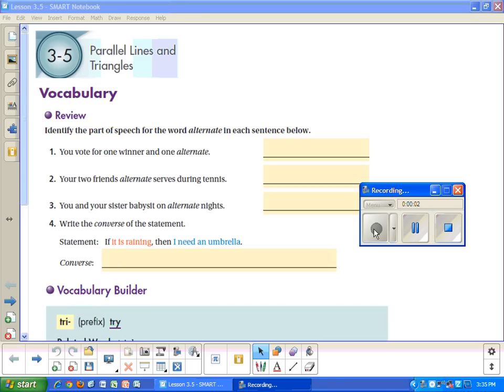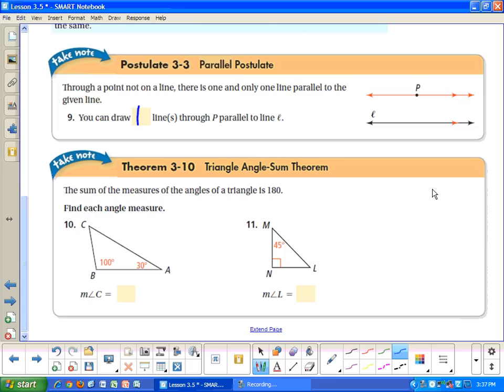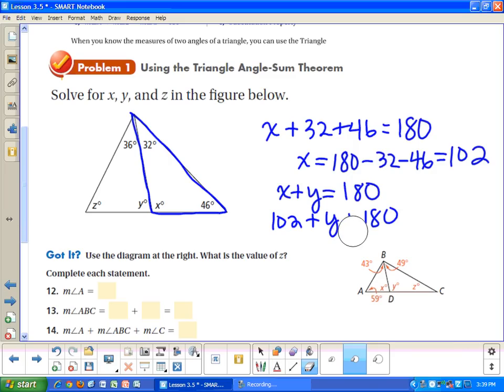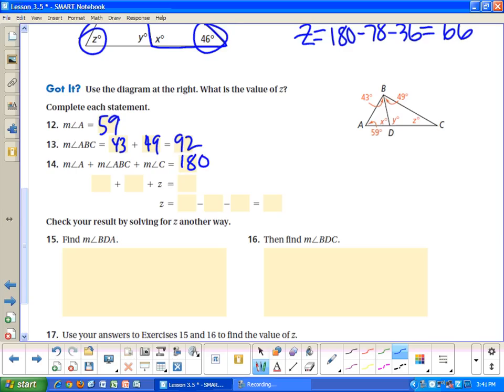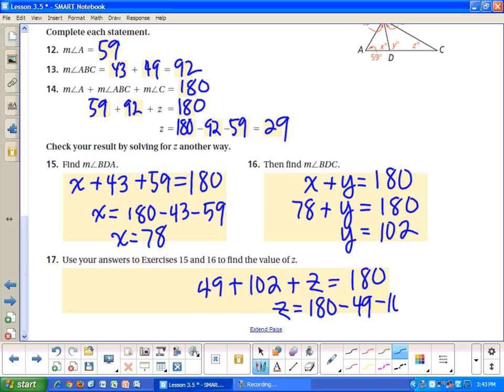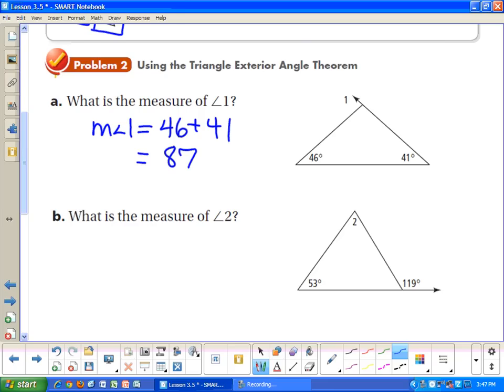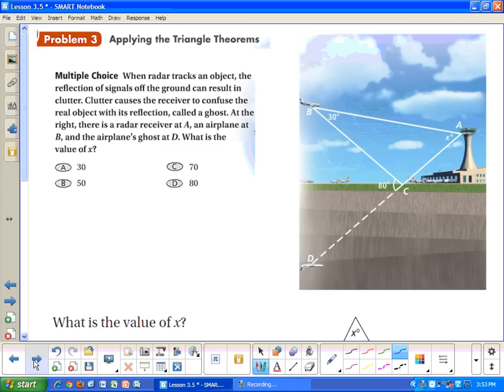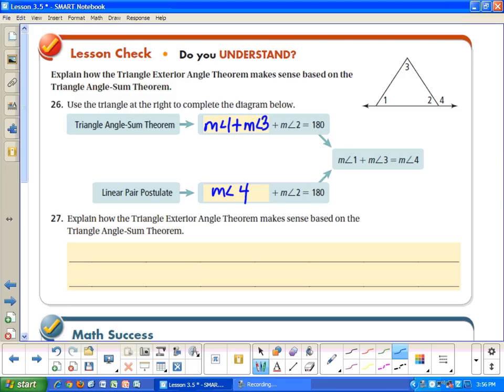Lesson 3 5